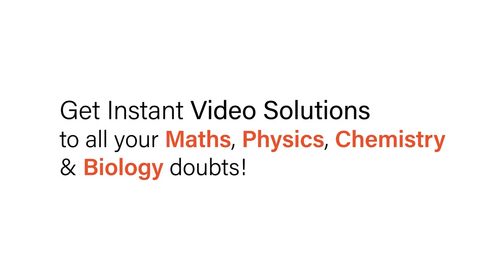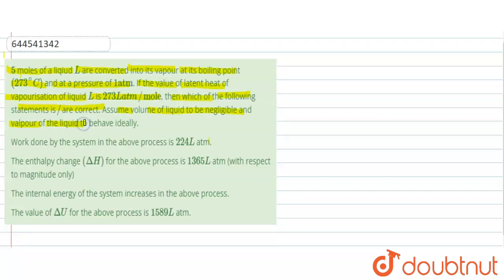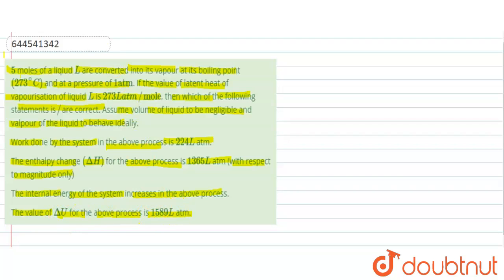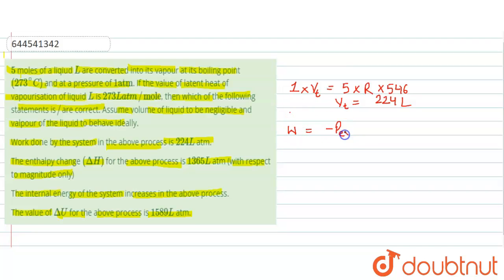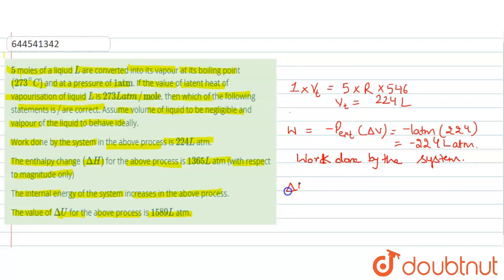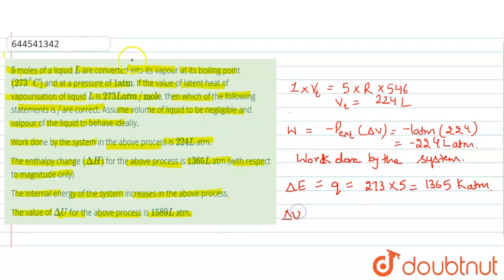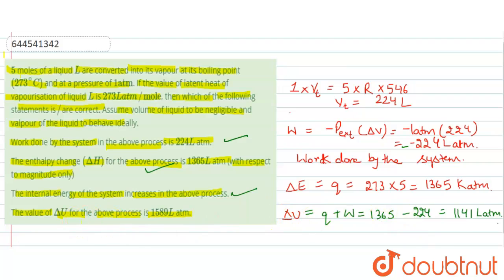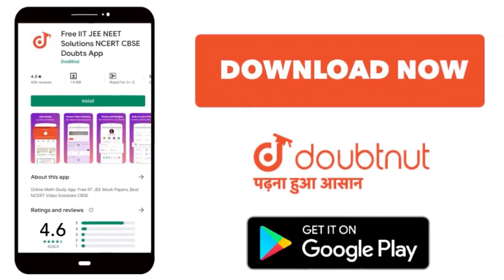5 moles of a liqiud L are converted into its vapour at its boiling point ( 273^(@)C) and at a pr...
5 moles of a liqiud L are converted into its vapour at its boiling point ( 273^(@)C) and at a pressure of 1 atm. If the value of latent heat of vapourisation of liquid L is 273 L atm//mole, then which of the following statements is//are correct. Assume volume of liquid to be negligible and valpour of the liquid to behave ideally.
Class: 12
Subject: CHEMISTRY
Chapter: THERMODYNAMICS
Board:IIT JEE

👉 Have Any Query? Ask Us.